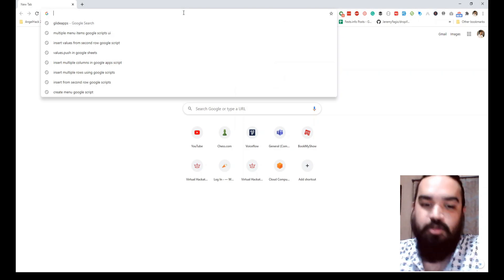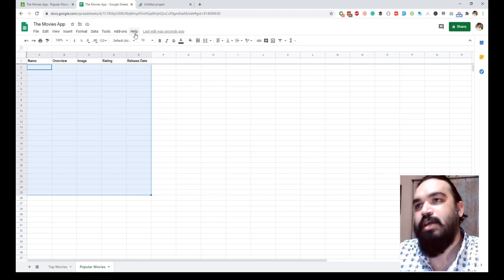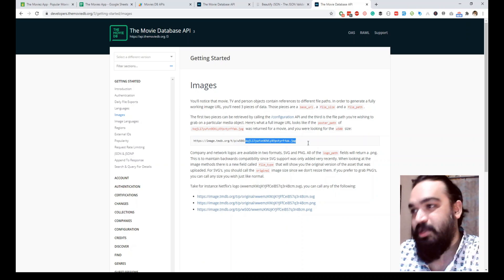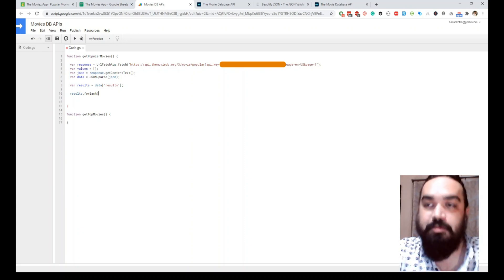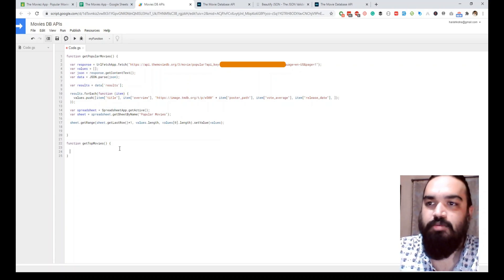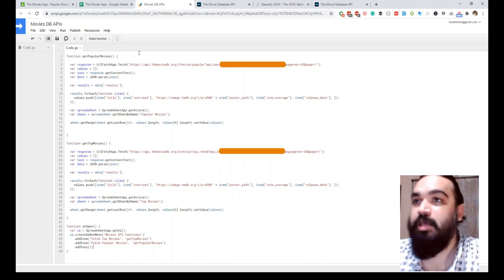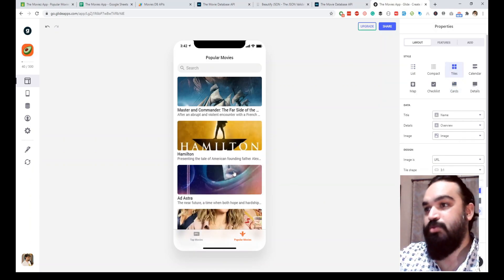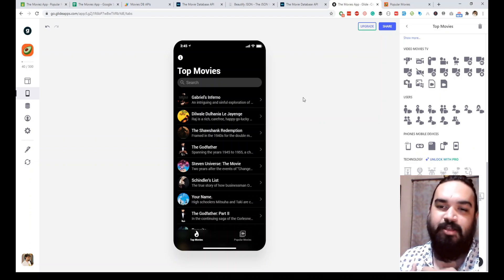The Movie Database API to Google Sheets to Glide Apps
This tutorial teaches you fetching data from TMDb API into a Google Sheet and turn the sheet into beautiful and easy-to-use apps using Glide.

Learn how to create Apps Script and update a Google Sheet dynamically and also create a custom menu in Google Sheets.

Also, once you have the data in Google Sheets, convert it to a beautiful app using Glide Apps.

Glide Apps is a 100% no code tool that converts your Google Sheet into an app that can be used on any device.